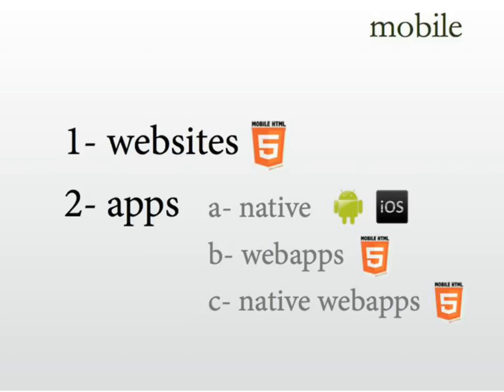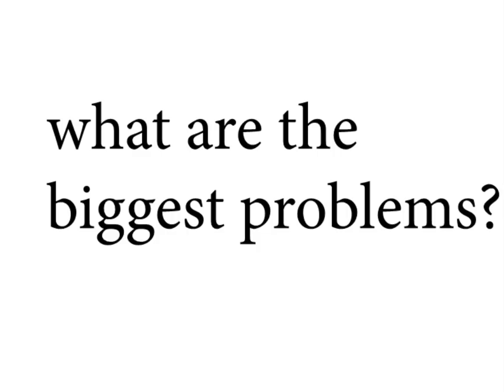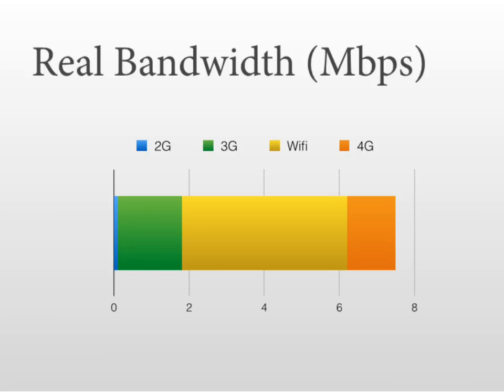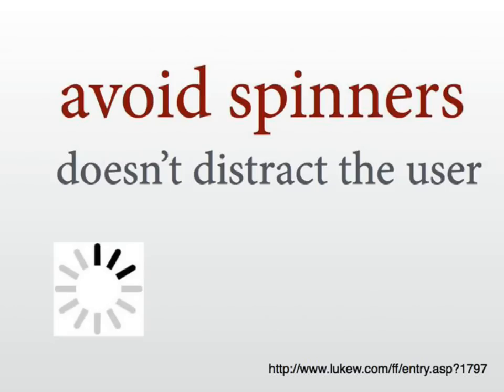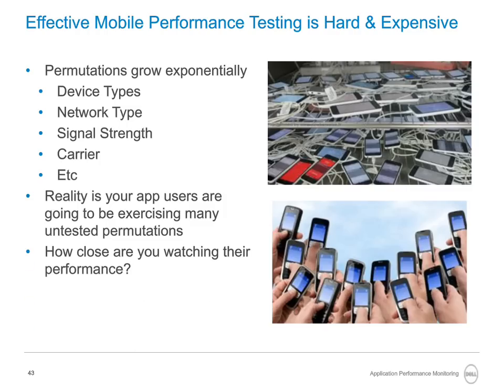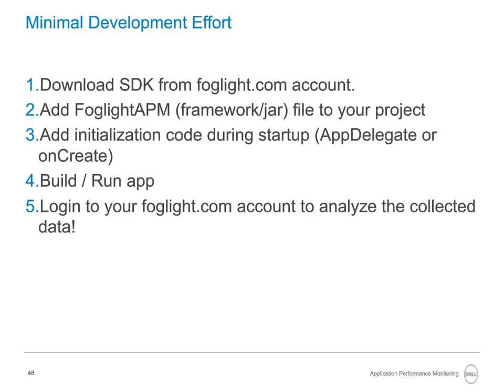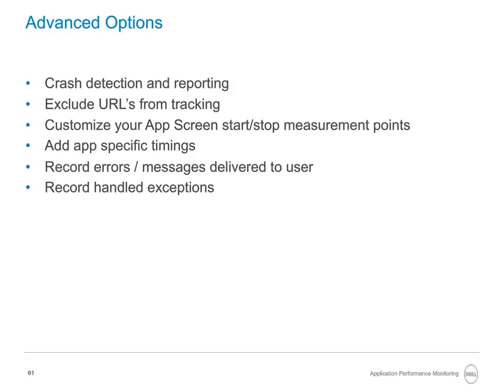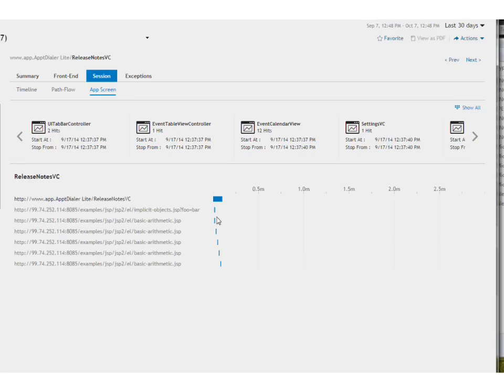Become a Mobile Application Performance Genius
Originally aired on October 7, 2014. Join mobile development and performance experts Max Firtman and Steve Fox for a special webcast where you'll learn about common myths regarding mobile performance and how to gain greater visibility into your iOS and Android applications, so you can react quickly, maintain constant improvement and grow your business. After all, why wait for poor reviews? The webcast will feature a live demo of Foglight Application Performance Monitoring SaaS Edition and provide expert tips on:

Apps: Mobile, Web or Hybrid?
iOS and Android ecosystems
Wifi vs. Cellular access
Worldwide 4G penetration
Impact of bandwidth and latency
Troubleshooting scenarios
About Foglight Application Performance Monitoring (APM) SaaS Edition

Foglight APM SaaS Edition delivers power and simplicity at your fingertips. With an SDK for instrumenting native mobile apps, you'll capture every API call, every time. Plus, analytics-driven diagnostics from a big data repository allow you to transform data into actionable workflows that immediately lead you to probable root causes. You'll also be able to use graphical queries and visual filters to mine raw, discrete data to find outliers and trends that averages and aggregates cannot reveal.

About Max Firtman
Mobile developer, trainer, author, speaker

Max is founder of ITMaster Professional Training and has authored books including "Programming the Mobile Web" and "jQuery Mobile: Up and Running." He is a frequent speaker at QCon, OSCON, Breaking Development, Velocity Conference, Fluent, Google Developer Day, Nokia Developer Days, Campus Party Europe and other prominent conferences. Max has received the "Nokia Developer Champion" award every year since 2006, as well as the title of "Adobe Community Champion" in 2011 and recognition from Google.

About Steve Fox

Product Manager, Dell

Steve is Product Manager for Dell Foglight, with a specific focus on end-user monitoring, mobile, and analytics. Steve has more than 20 years of industry experience across aerospace, telecommunications, search, natural language and intelligent monitoring technology spaces. He has held positions as a software engineer, system consultant, entrepreneur and product manager. Steve holds a B.S. degree in electrical engineering from the University of Texas at Arlington.